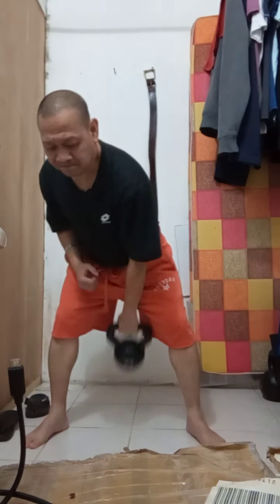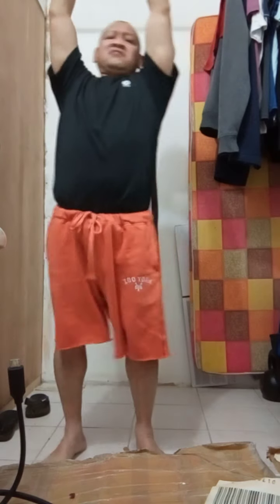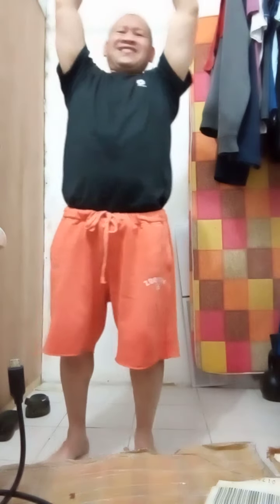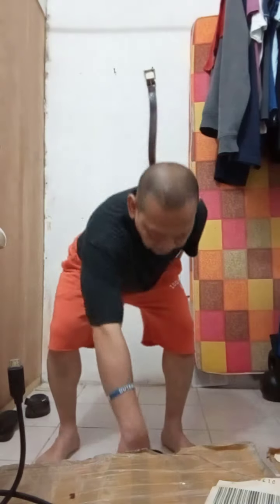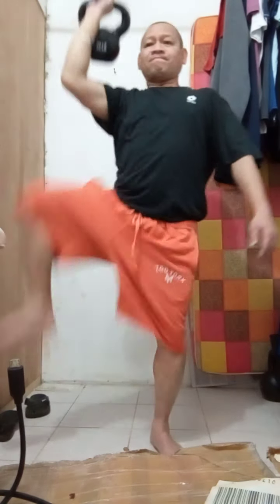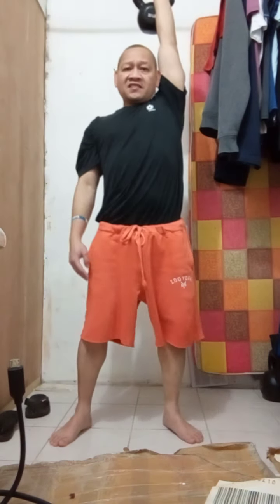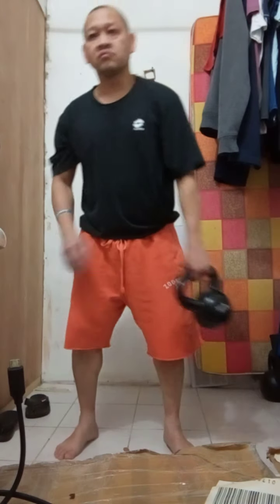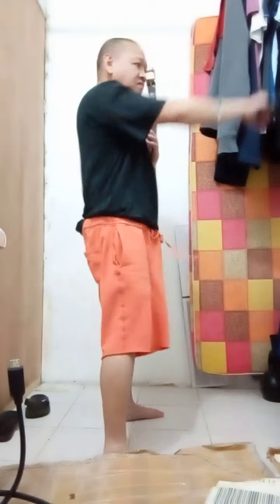15 minutes of Zuzka Light ZCUT Kettlebell Start Workout 4